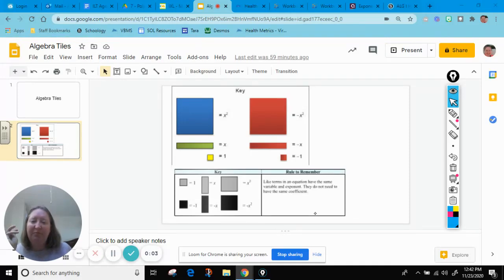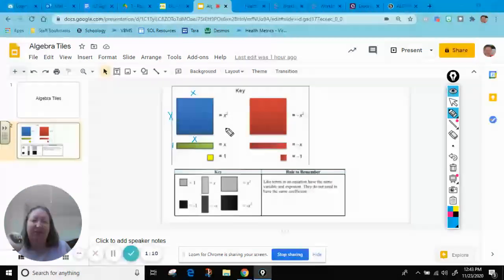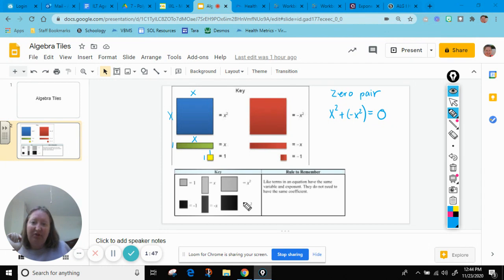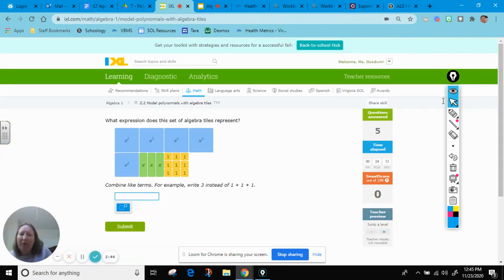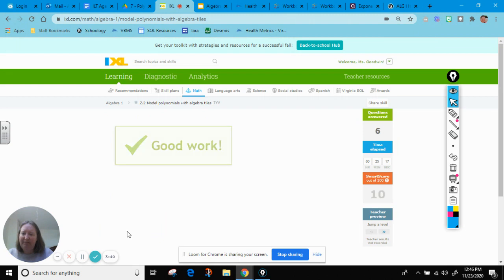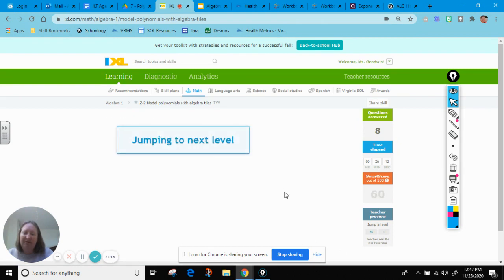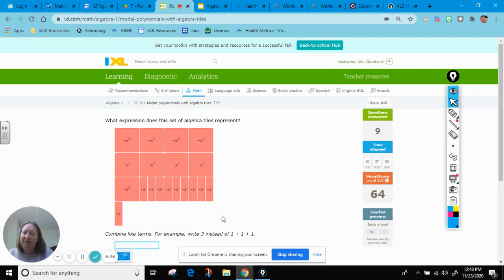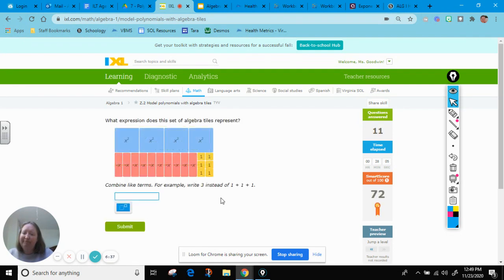Algebra Tiles Intro and IXL help